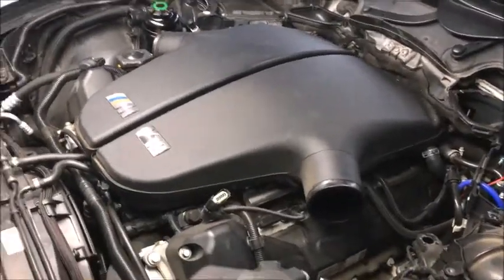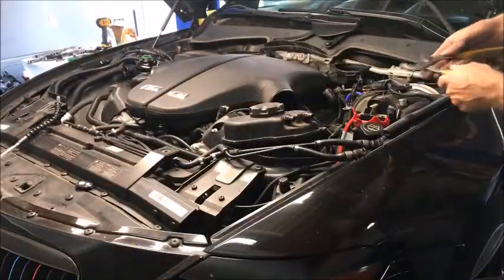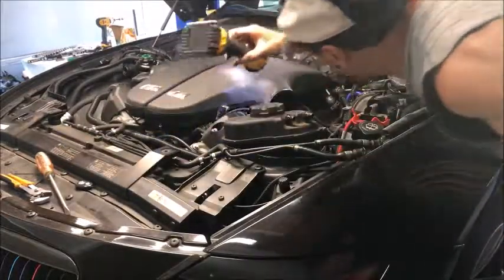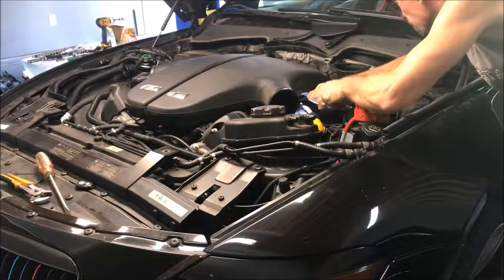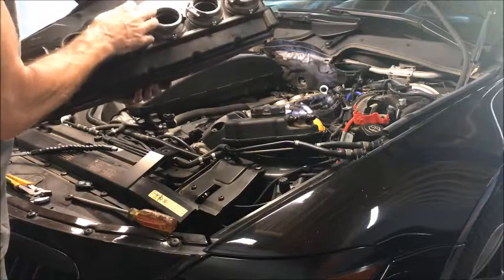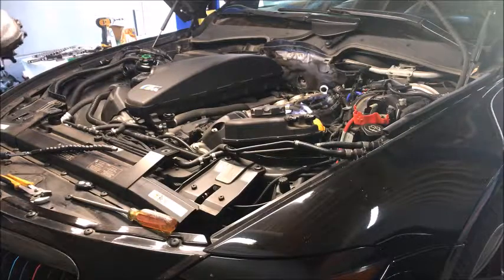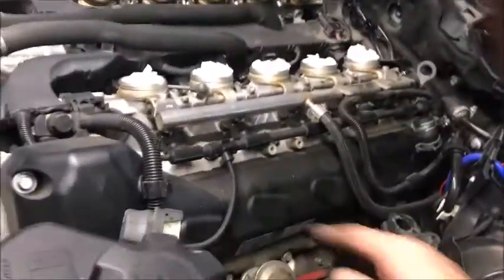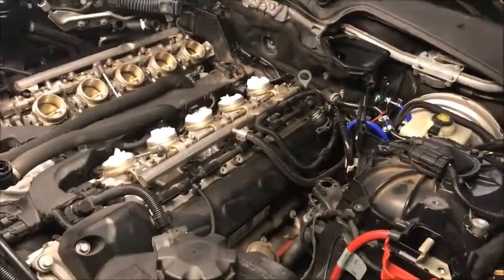BMW S85 Rod Bearing and Vanos Line Replacement Part 3 of 13 - Plenum Removal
Part 3 or the S85 Rod Bearing and Internal Vanos Line replacement...covers removing the intake Plenums to allow access to the vanos line removal as well as making it easier to remove the coils and spark plugs so the engine can be rotated by hand for the rod bearing replacement